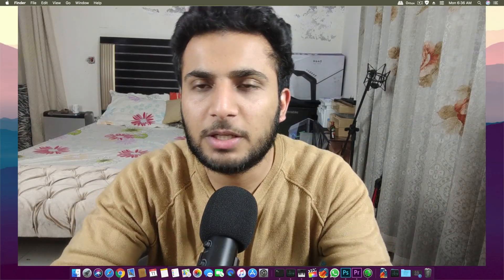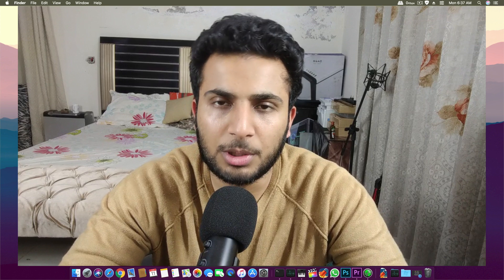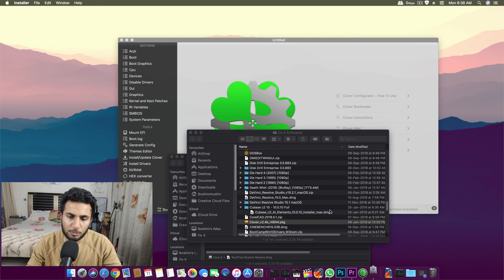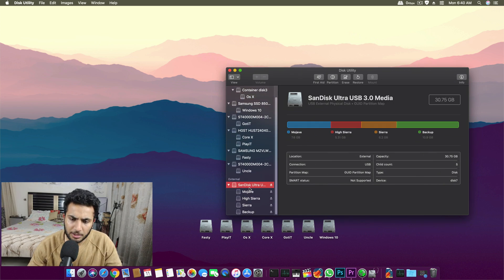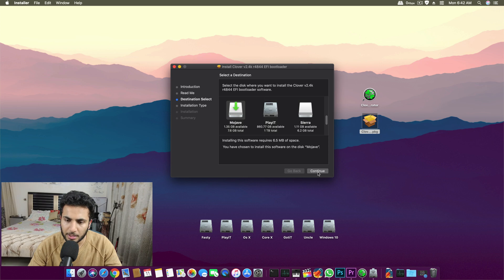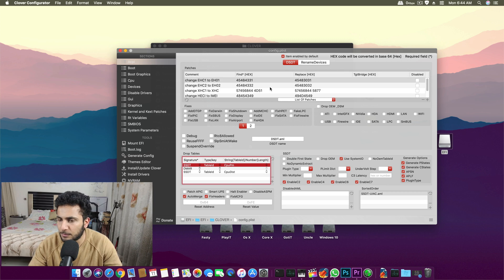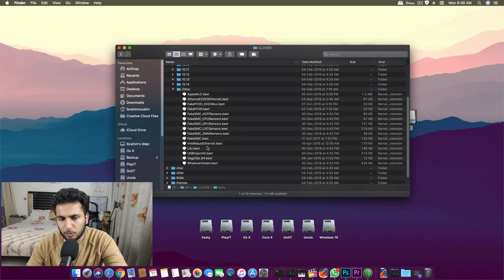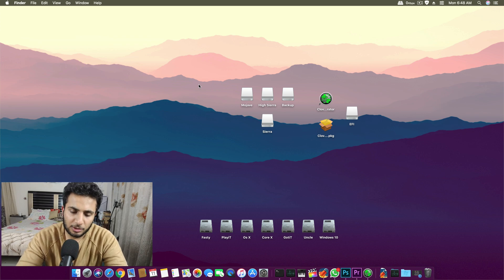Hackintosh Starter Video! All you need to know | Software | Part 1 2019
____________________________________ Hackintosh Starter Video! All you need to know | Part 1 2019
This is part 1, In this video I will tell you the basic requirements you have to get started with a Hackintosh and the basic set of softwares you need.
you need that suits the best needs of yours.

Compatible With
Motherboards :